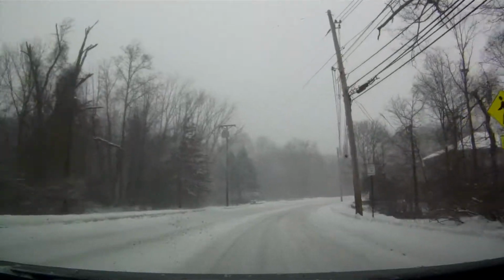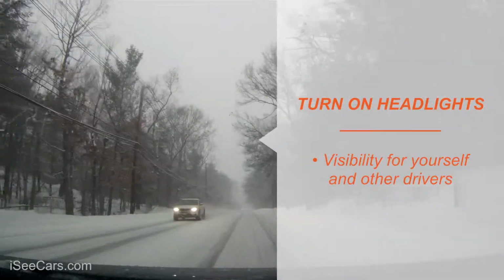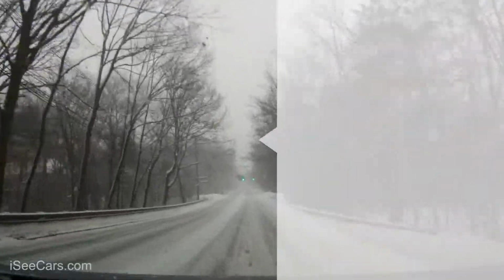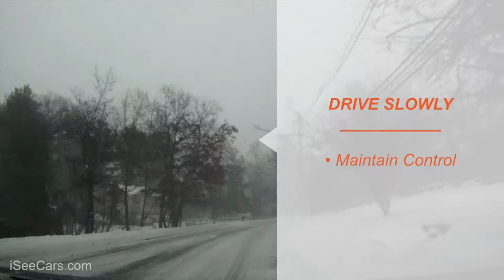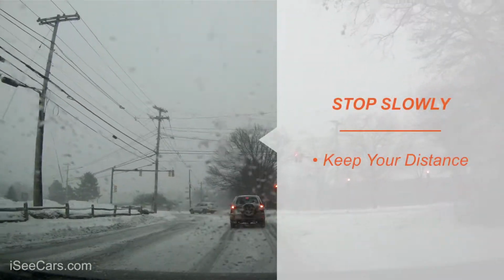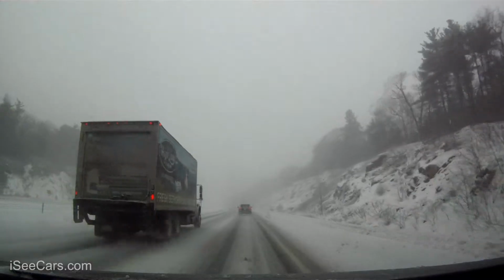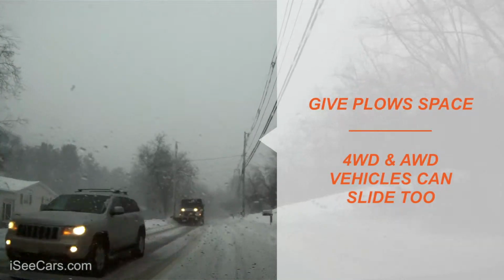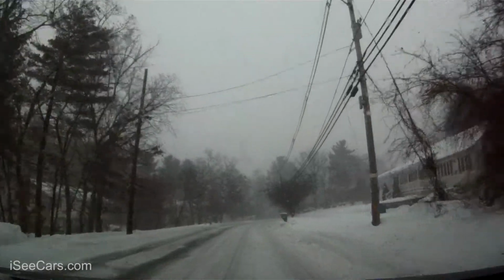How to Drive in the Snow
If you have to drive in a blizzard, here are some tips to help you have a safer trip.

"The 'Kayak.com' for people in the market to buy a car" -- ABC News
"iSeeCars.com empowers consumers to land the best deal possible" -- Boston.com